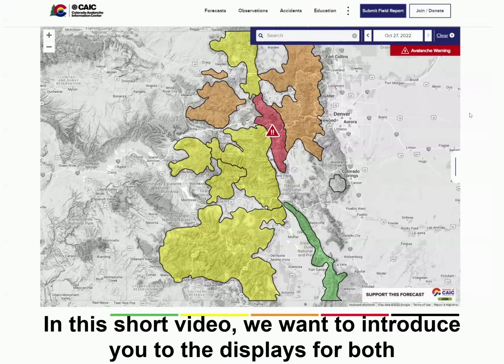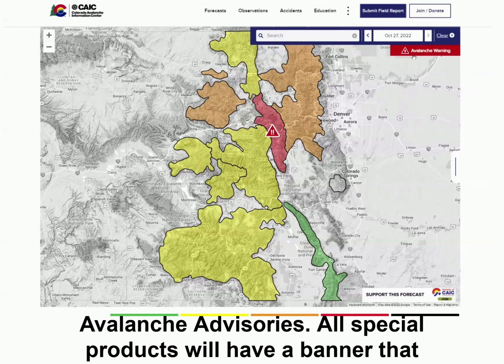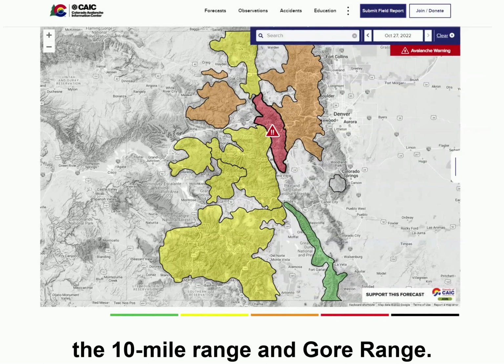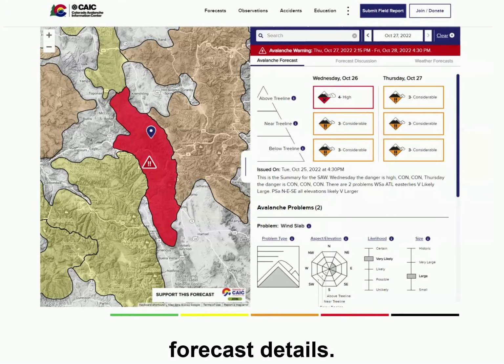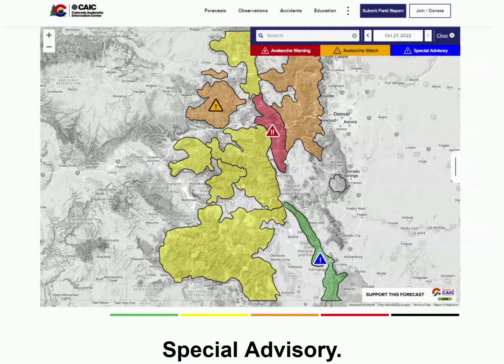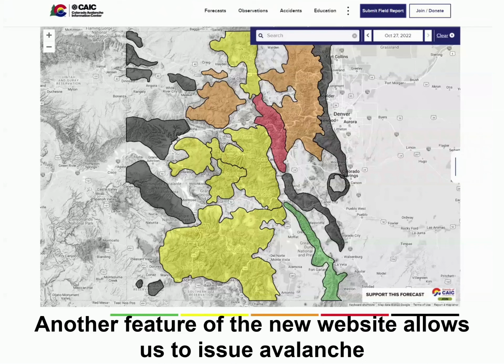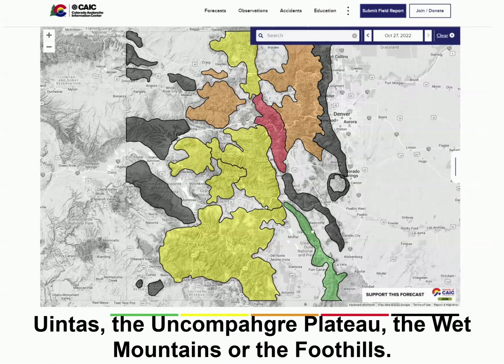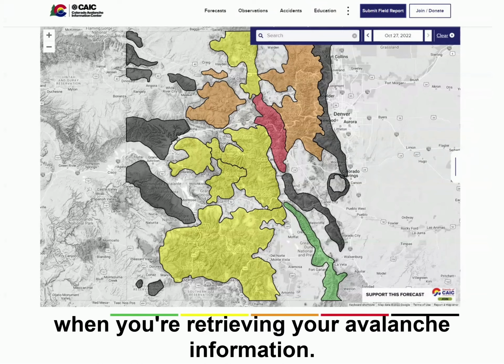Special Products and Seldom-used forecast zones